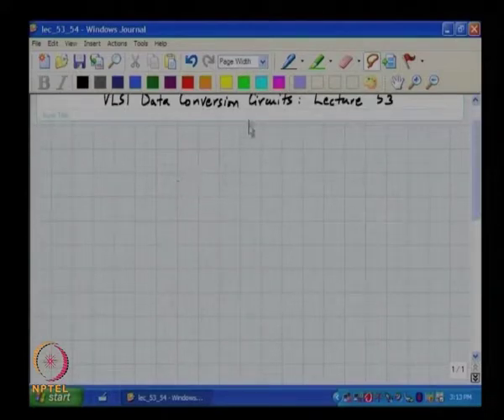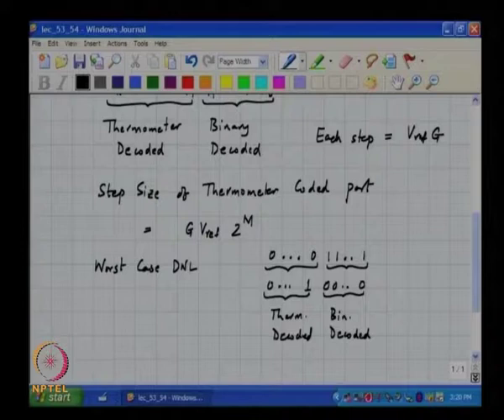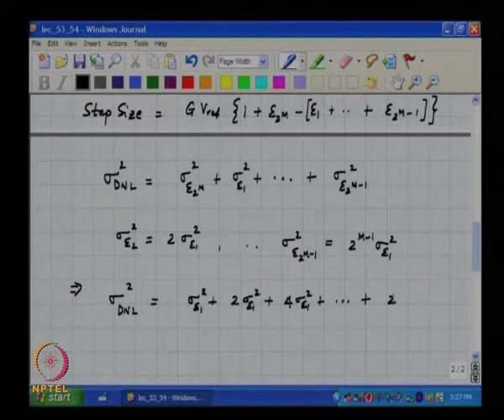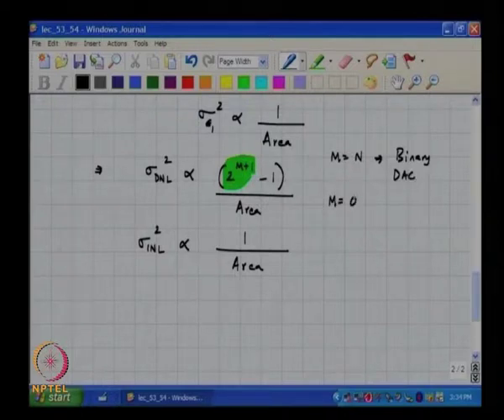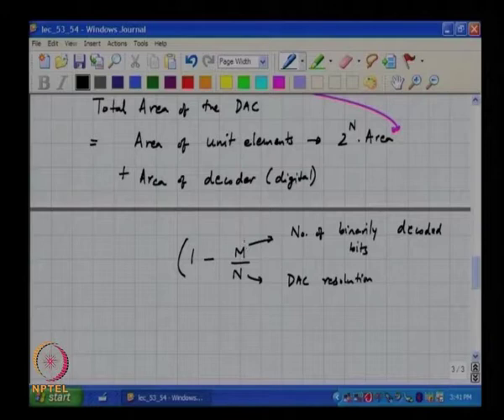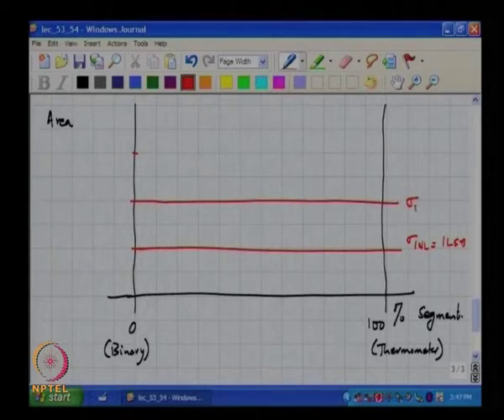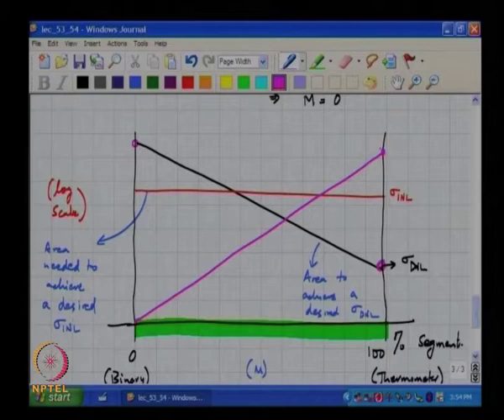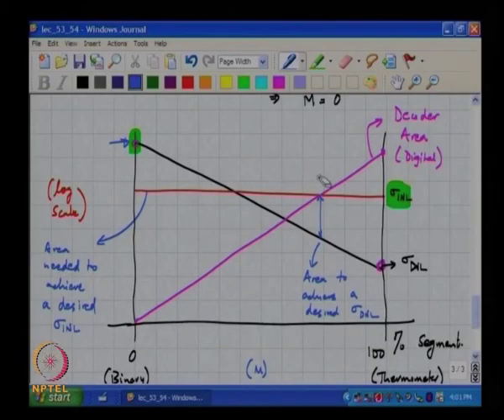Optimal DAC Segmentation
Subject: Electrical
Courses: VLSI Data Conversion Circuits